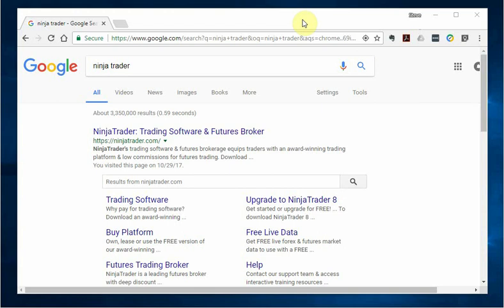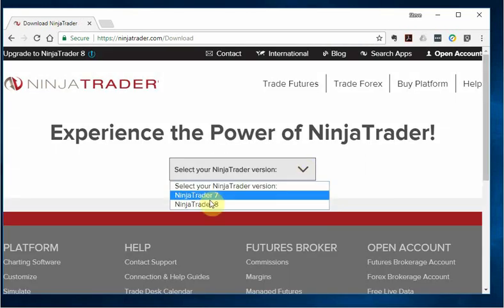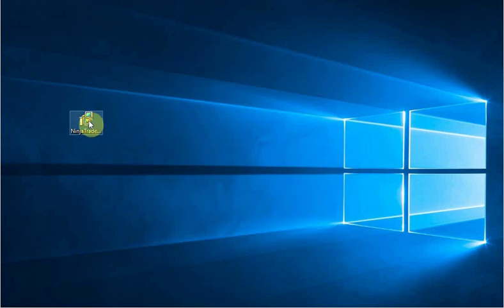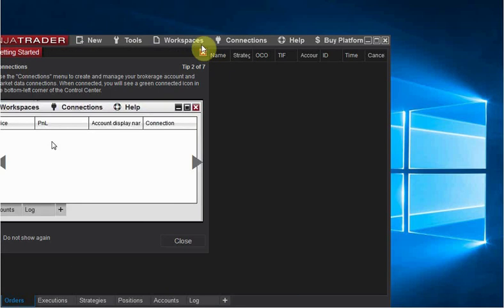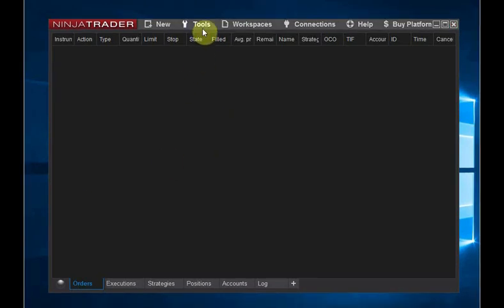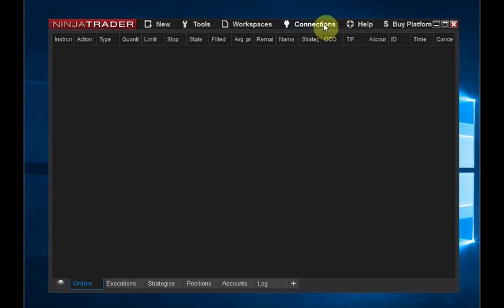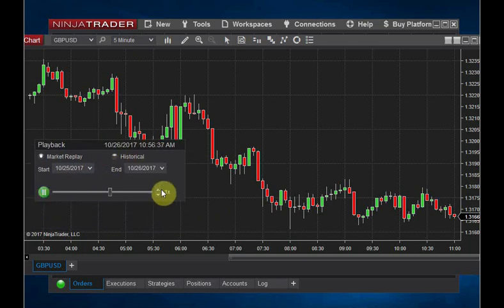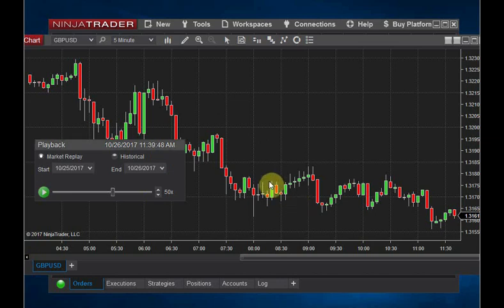Using NinjaTrader Simulation to Practice Forex Stock Trading Version 8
Use Ninja Trader (free) to simulate trading to practice your Forex trading.You can also use it to practice stock and other trades. Pick a date and trade that day. Practice all of your strategies. Version 8